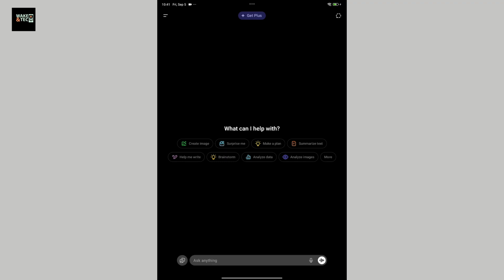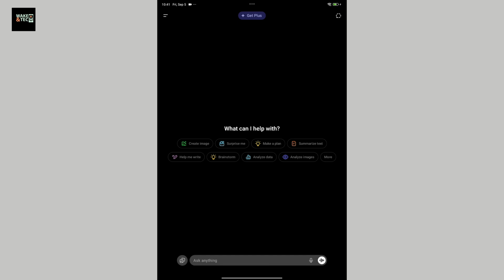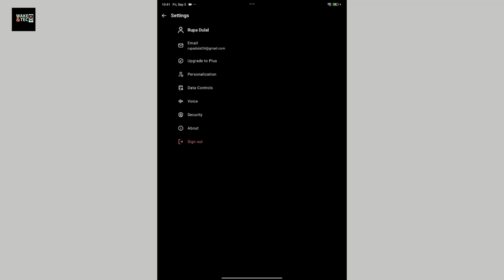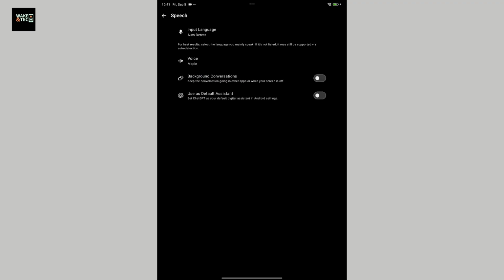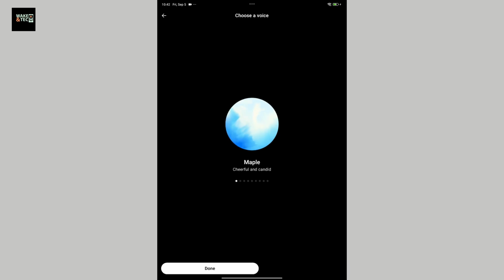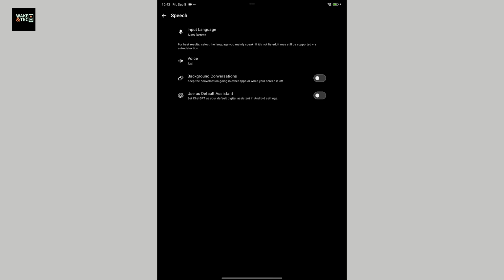How to Change Voice in ChatGPT App (2025 Update)?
Want to give your ChatGPT app a new voice on your Android device? In this tutorial, I’ll show you step-by-step how to change the voice in the ChatGPT app safely and easily. Perfect for customizing your AI experience for fun or accessibility!